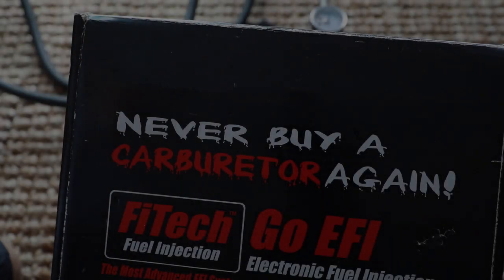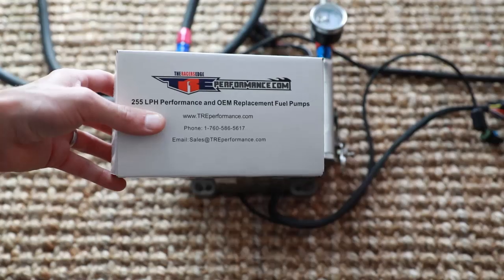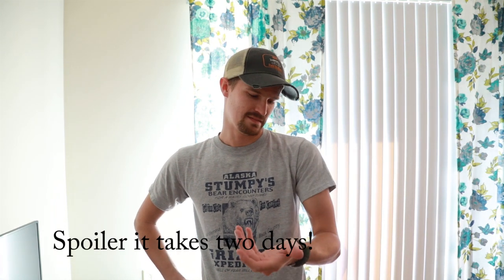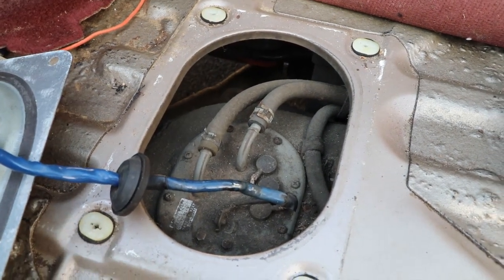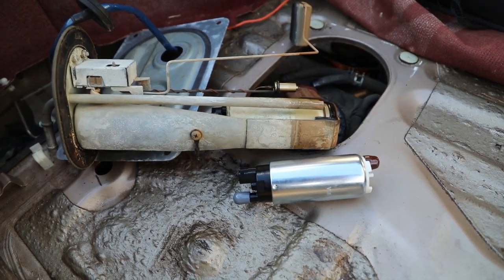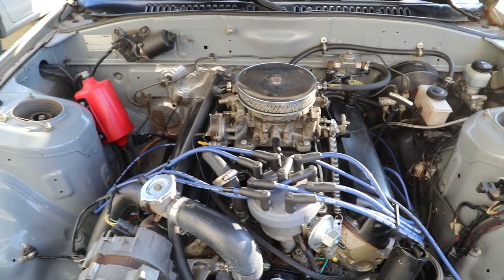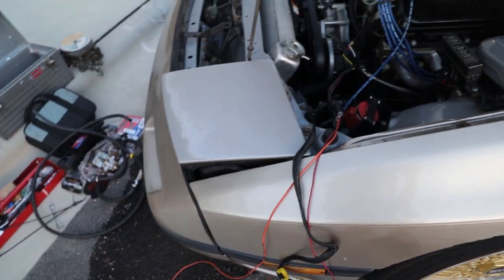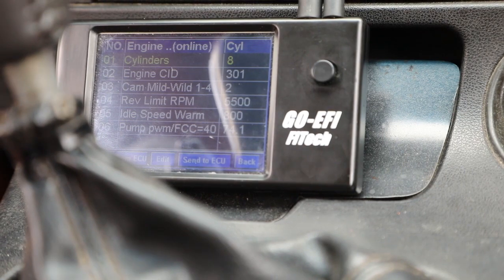Carb to EFI Swap In A Parking Lot!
I try to swap the carb off my V8 RX7 to the new FiTech EFI system and get it all done in a parking lot!

I picked up a FiTech GoStreet 400hp efi system off CraigsList for $500 used and replaced my Edelbrock carb on my302 owerd Mazda RX7. To do the upgrade I also had to upgrade the fuel pump to keep up with the new EFI on the larger motor so I drop a Walboro 255lph pump into the gas tank.

Efi install was very straight forward and even dare to say easy! Anyone that can swap a carb and wire in a aftermarket stereo can install this EFI system!

It even started right up on the first try!

Check out the FiTech system for yourself
FI-TECH 30002 Fuel Injection System

Walbro GSS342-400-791 With Install Kit Fuel Pumps

Edelbrock 1406 Performer 600 CFM Square Bore 4-Barrel Air Valve Secondary Electric Choke Carburetor

Mr. Gasket 1486 Easy-Flow Air Cleaner

Thanks!